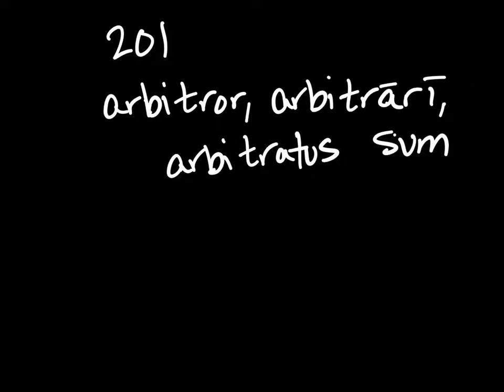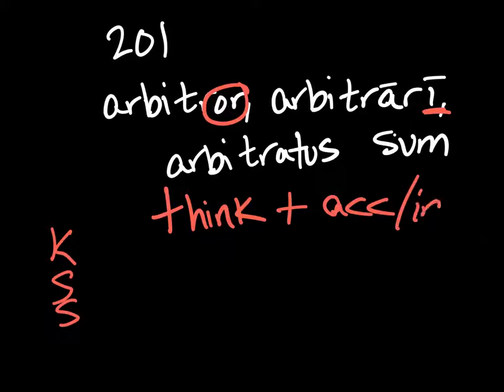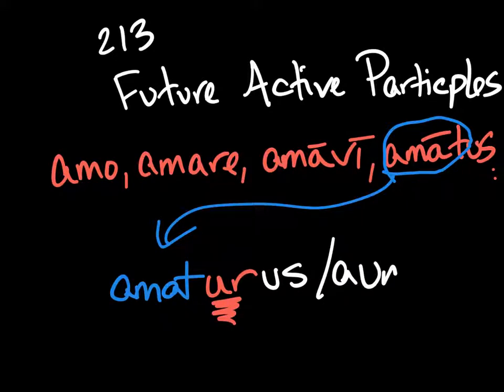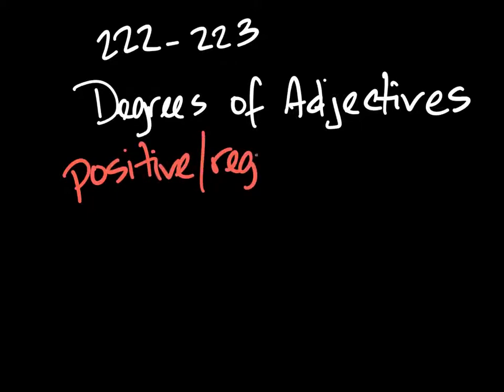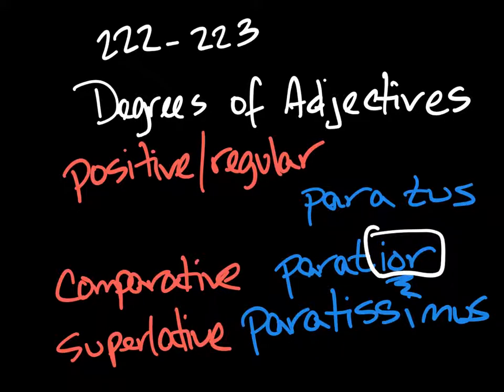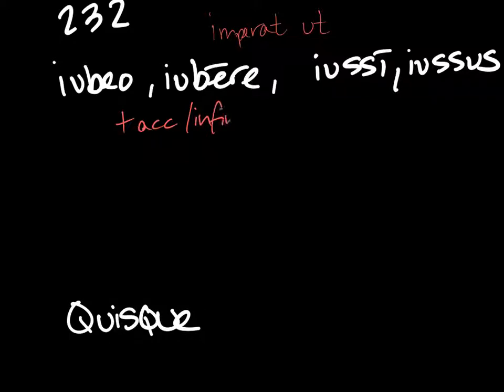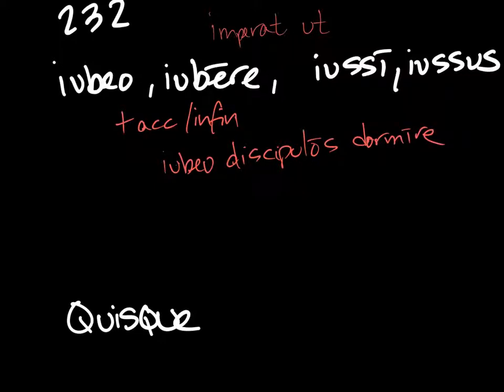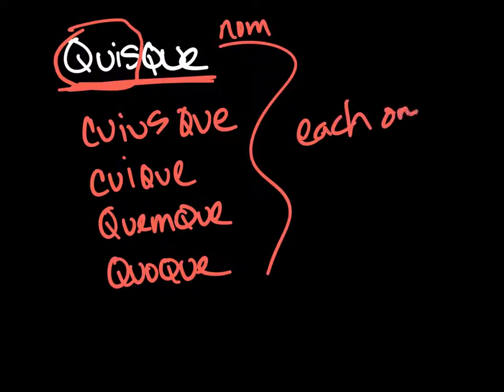DBG 1.5 Prereading